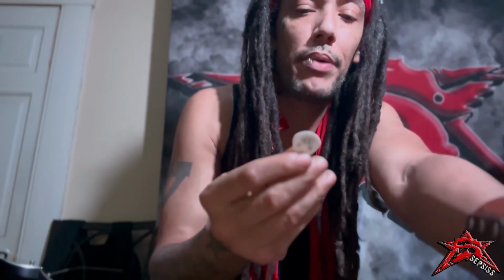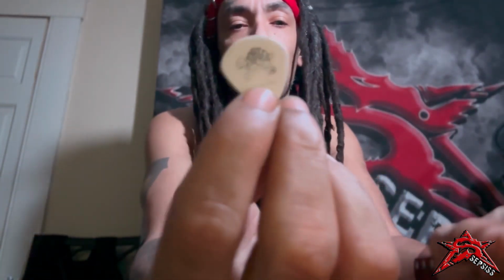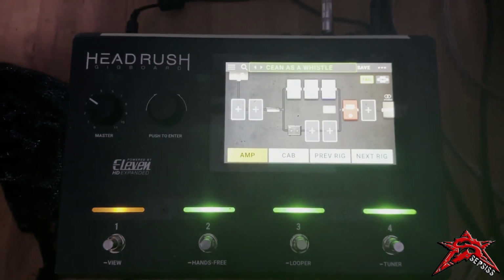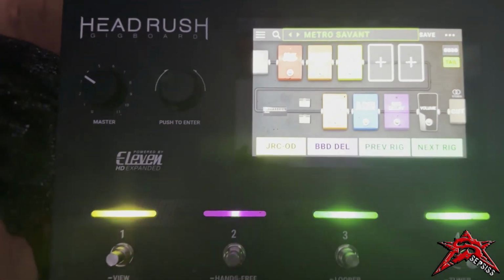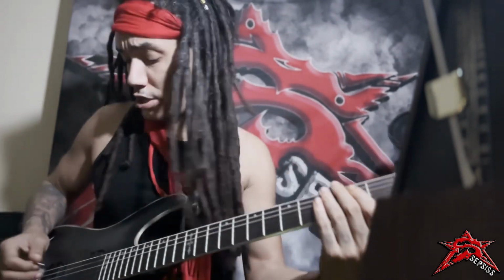“BleedLines” Guitar play through with William Savant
@sepsissband William Savant guitar play though